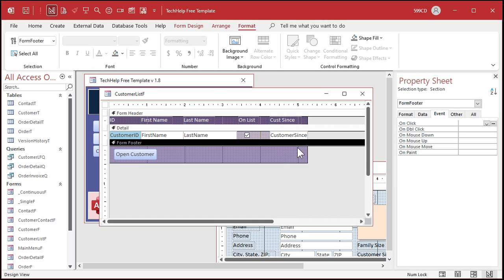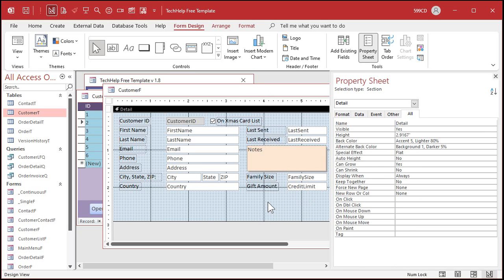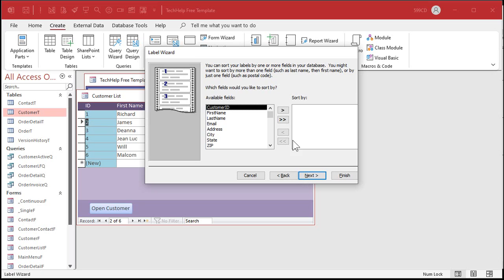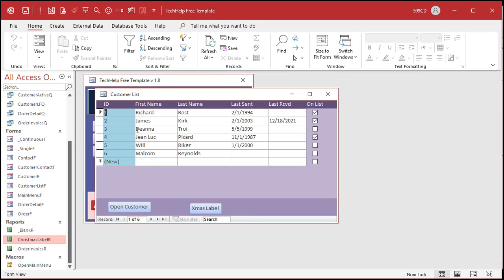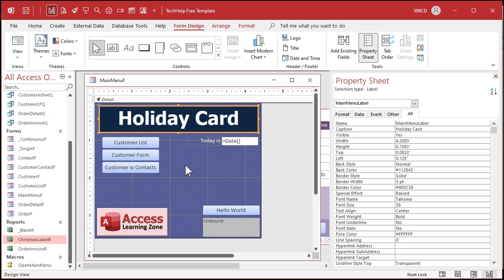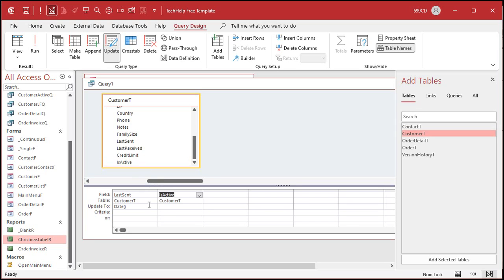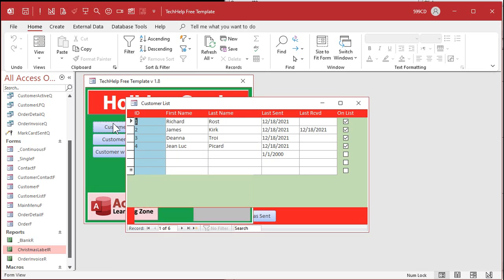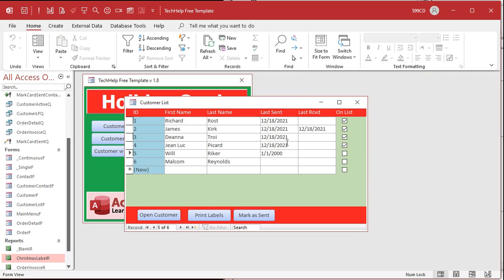Holiday Greeting Card Database for Microsoft Access. Christmas, Hanukah, Kwanzaa, etc. for 2023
Yes, I know this video is from 2021. It's an oldie but a goodie. Enjoy! (And no... this is not your TechHelp video for TODAY. New one coming up in a few minutes...)

In this video, I will show you how to track your Christmas Card list in Microsoft Access. We will modify my free customer database so you can see who is on your list. We'll make mailing labels for the people on the list. We'll use an update query to track the last date we sent cards out to each person, and we'll use an append query to put a note in their contact history so you can see all of the times in the past you've sent them cards.

Cassidy from Lakewood, Ohio (a Platinum Member) asks: What's the best way to track my Christmas Card list in Access? I like to keep track of who is getting a card this year, when the last time I sent them a card was, when the last time they sent me a card was, and of course it would be nice to actually print the labels from inside of Access.

Silver Members and up get access to an Extended Cut of this video. Members will see how to create different greetings for card recipients, such as Joe Smith, Joe & Sue Smith, Joe Smith & Sue Jones, The Smith Family, or whatever else you'd like. You can customize the greeting for each recipient. We'll also use conditional formatting to easily see who is missing address data.